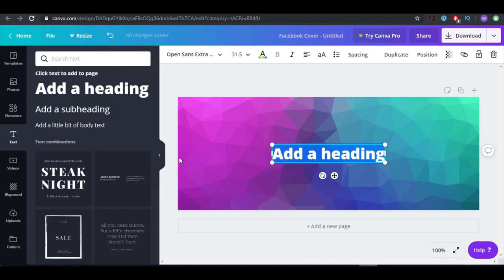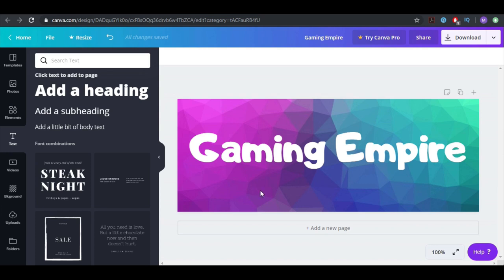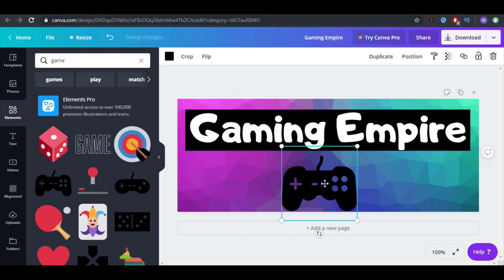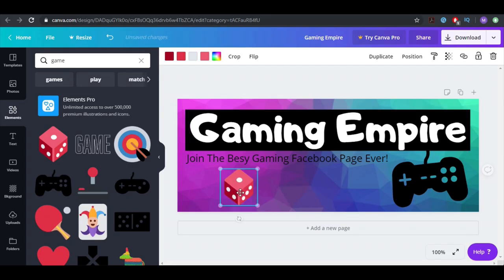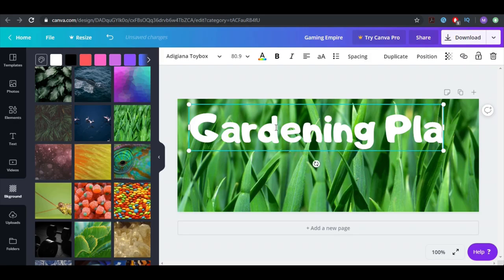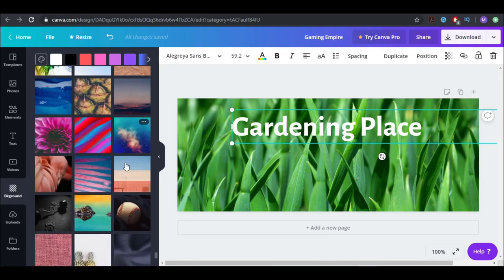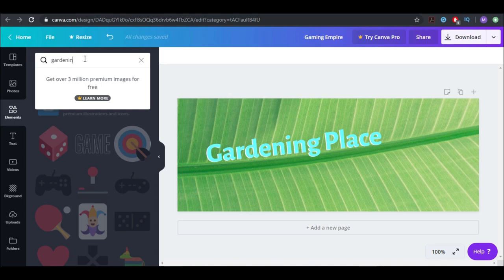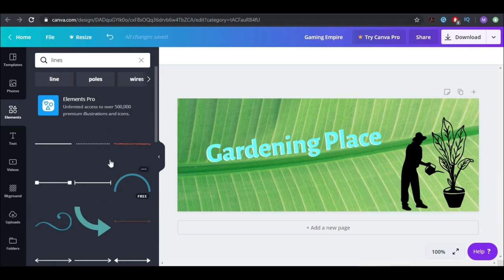How To Design With Canva - Full Tutorial [Part 6]